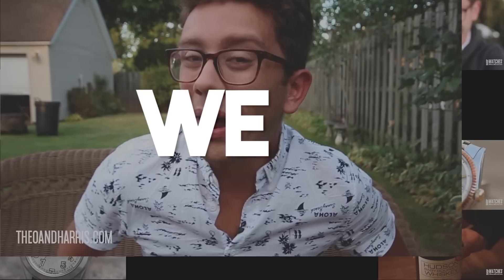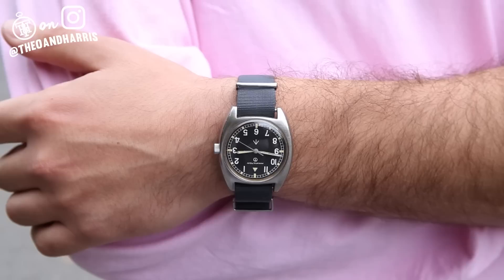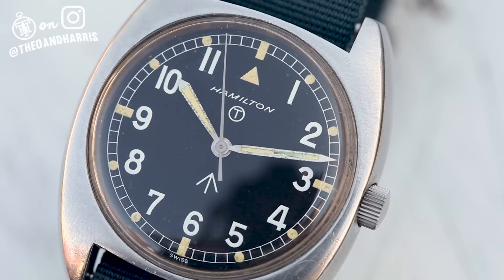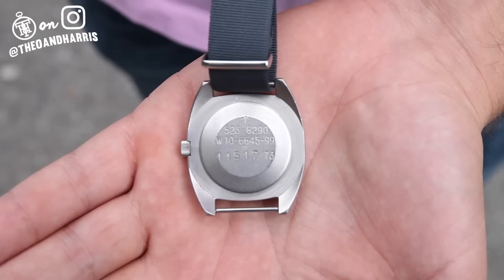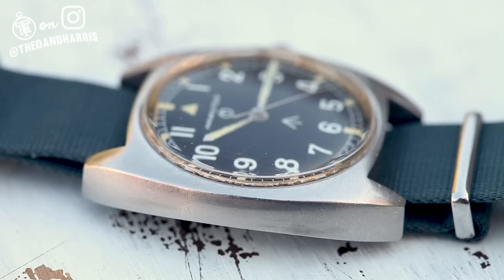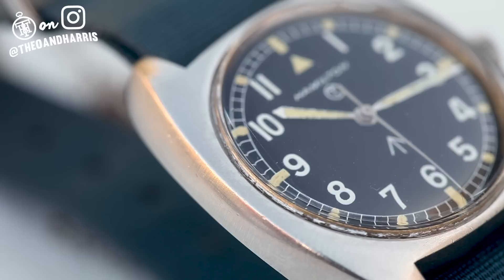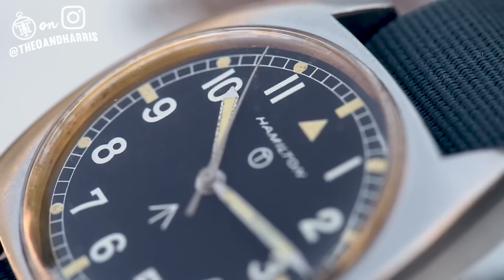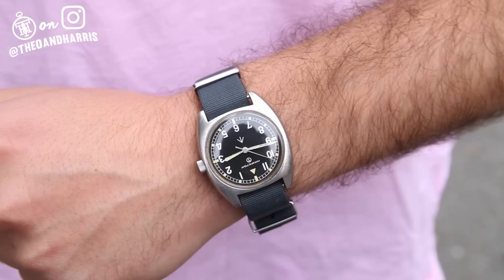A VINTAGE HAMILTON W10 MILITARY WATCH | LUG2LUG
Anna reviews the newest addition to the watch shop - a Hamilton W10!

Find the perfect Rolex or luxury watch in our watch shop New watches added Tuesdays and Thursdays every week!

This is a true classic - it’s an ultra durable military-issued watch made specifically to handle the most brutal weather, to be battered on an army wrist, and to provide clean, predictable, and readable time.

And while here, form clearly follows function, it wasn't far behind.

This watch was produced by Hamilton in 1973 for the British Ministry of Defense, for army personnel. The caseback serves as a register for the watch - identifying item and serial numbers, federal supply group and class - this one being “instrument for measuring time”. 99 is the country code for the UK. That broad arrow symbolizes it’s use for the United Kingdom.

Everything about this literal beater watch screams durable and practical. See that case - thick, rounded steel bulging on the sides? That's called "Tonneau." But, as opposed to typical Tonneau dials filling their case, these military models focused more on maintaining heft and protecting the watches integrity.

It features hacking seconds, military sword hands for maximum legibility reminiscent of the Rolex Military Submariner, a circled “T” marking tritium lume, and fixed bars. You could drag this watch through hell and back and it’ll keep ticking.

Military watches are extremely cool, in my opinion and representative of impressive history. They also happen to be extremely tastefully designed - this one features a matte black dial, beautifully aged luminous hour markers, including a triangle at 12, and a balanced an interesting dial. It’s not cluttered, no frills, just pure function - and it’s refreshing to see that.